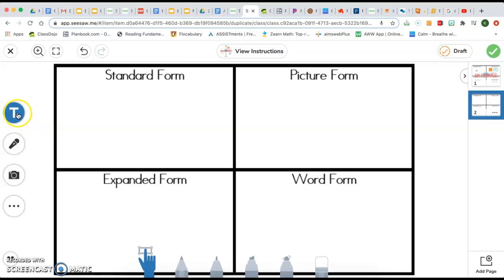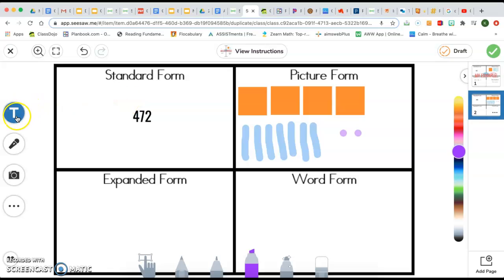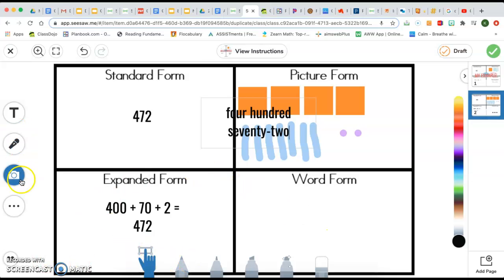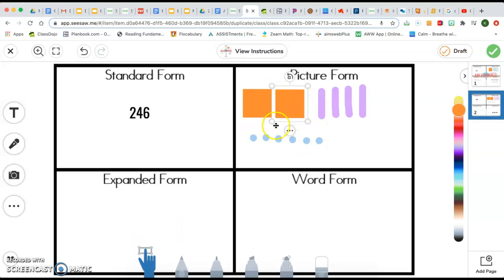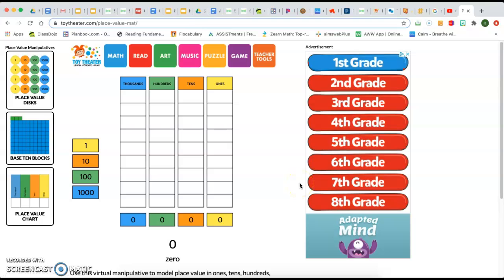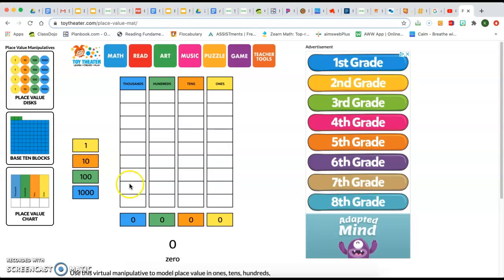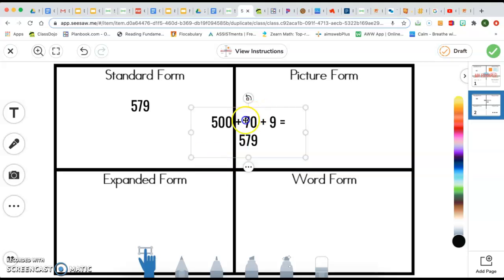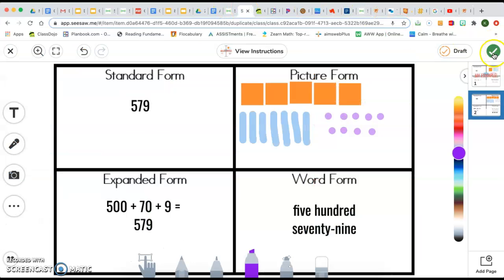Number Form Lesson